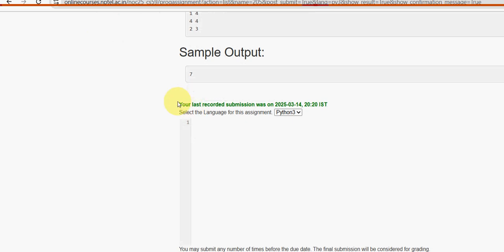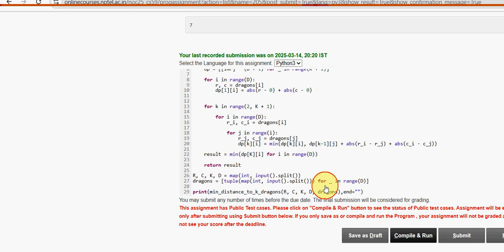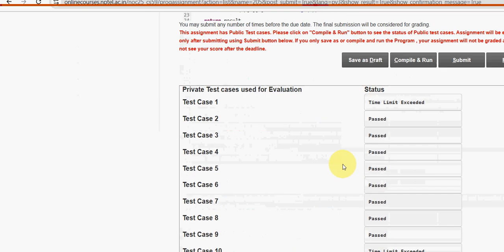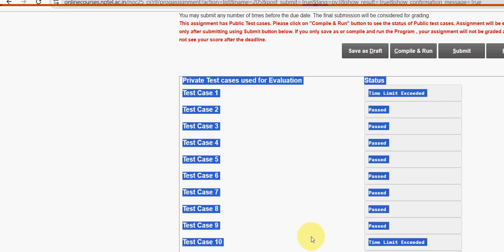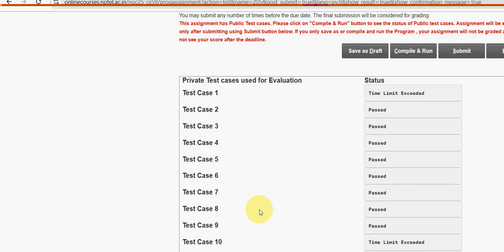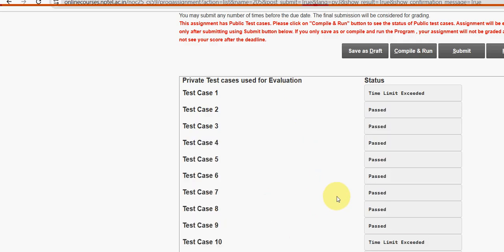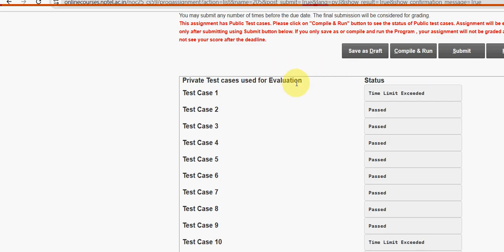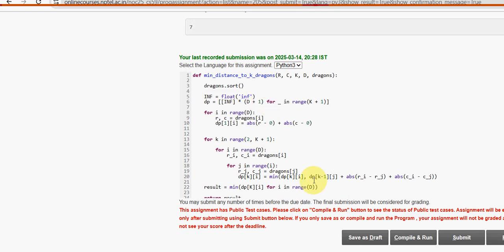Programming, Data Structures and Algorithms using Python || NPTEL week 8 answers 2025